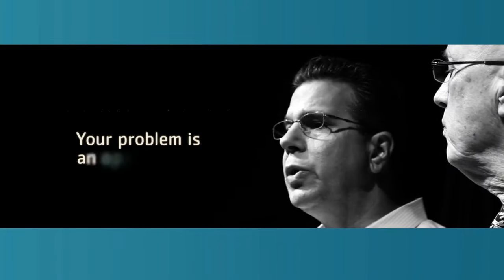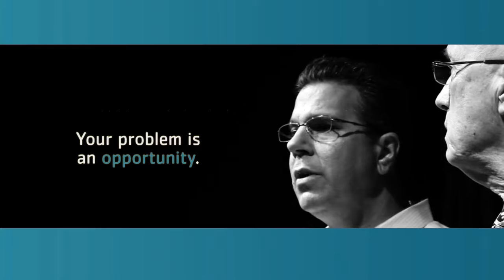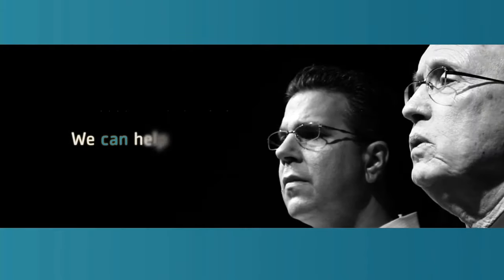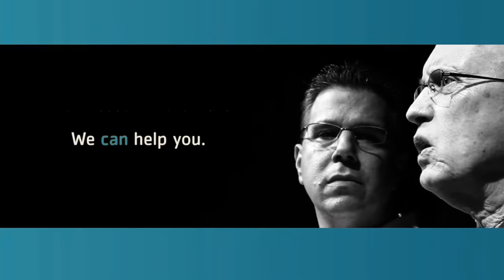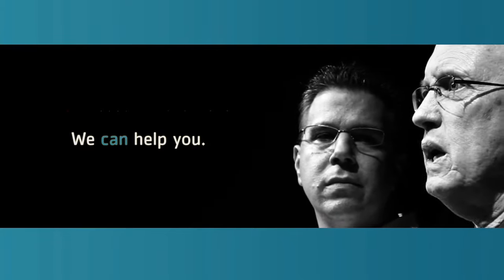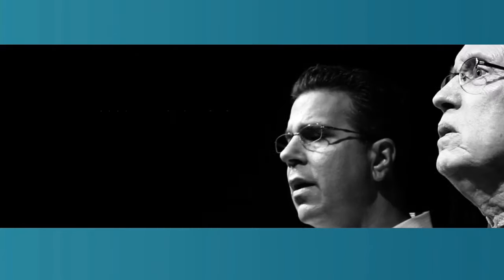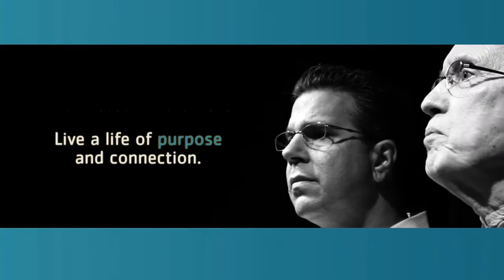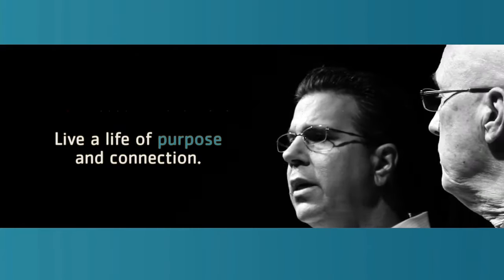Your Problem Is An Opportunity